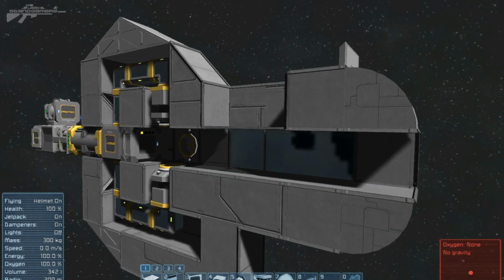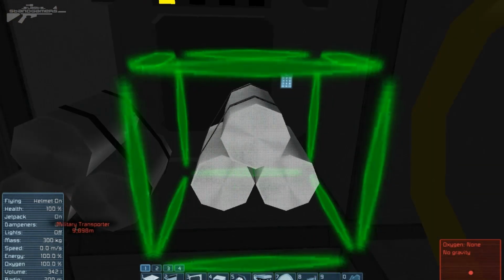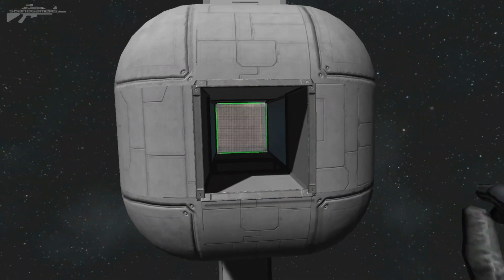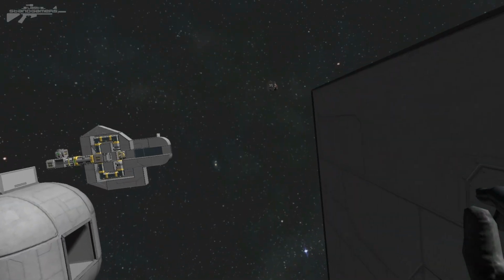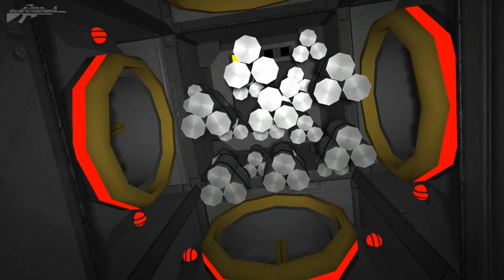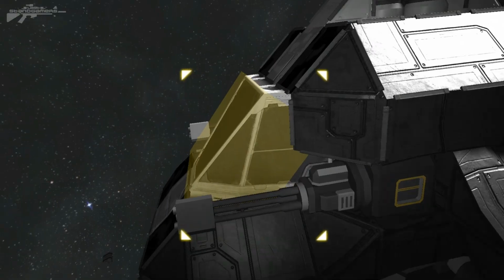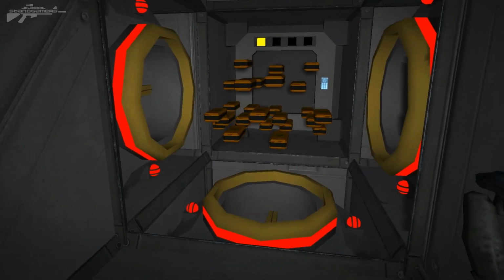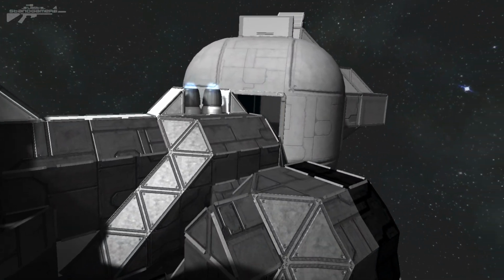Space Engineers - Pressure Cannon, Experimental Concept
Since the introduction of the very interesting depressurization feature. The pressure Cannon has always been on my mind.Now what's really cool is that due to the velocity of the items it teleports them through the armour and they appear inside.

Link will be up shortly,
Armor Ramps [By UncleSte]